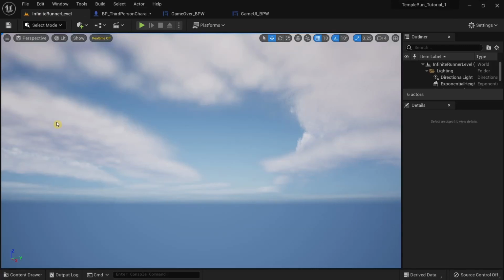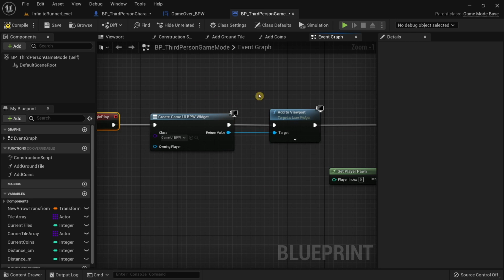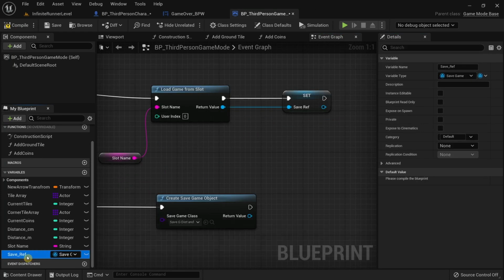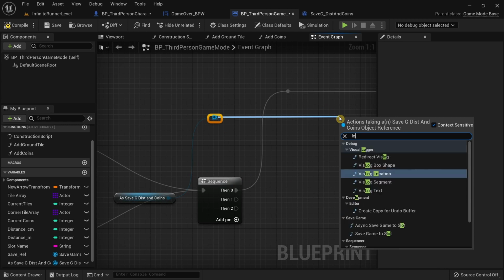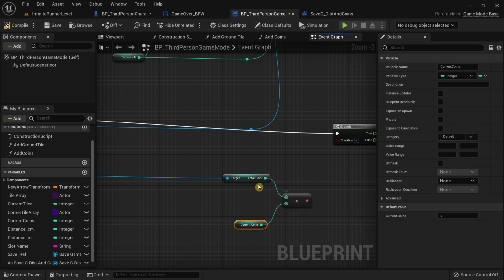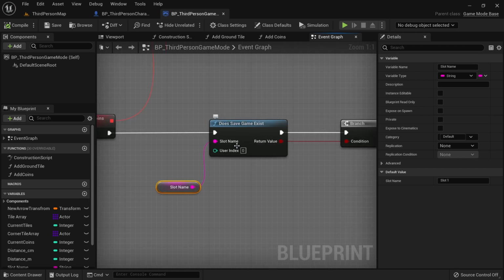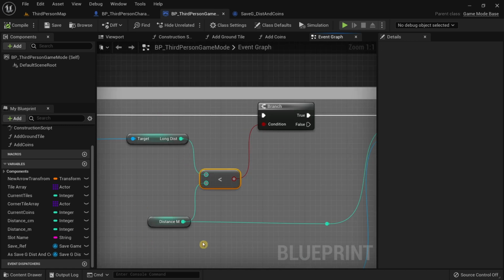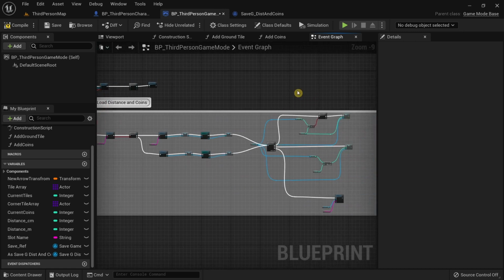UE5.0 Temple Run Tutorial: Part 19 | Displaying Total Coins and Longest Distance Covered | Part 2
In this beginner video tutorial series, we are going to make an infinite/endless runner by trying to recreate the game mechanics used in the game called Temple Run using ue5 (Unreal Engine 5.0)

Timestamps:
0:00 - Introduction
0:36 - Binding an Event to the Event Dispatcher
2:15 - Adding logic to save and load distance and coins
9:20 - Explaining what we have done in the save and load event